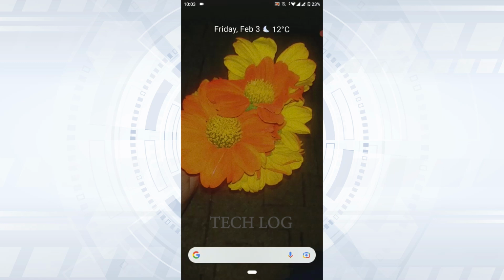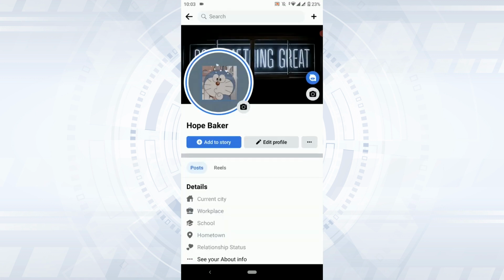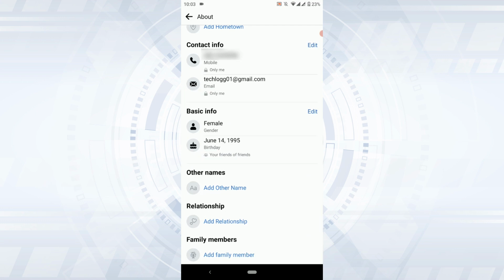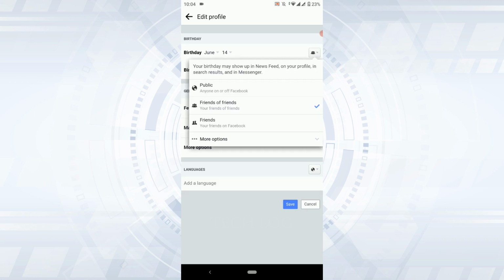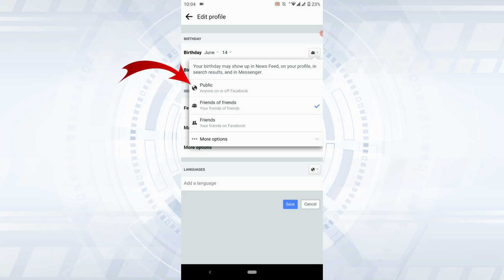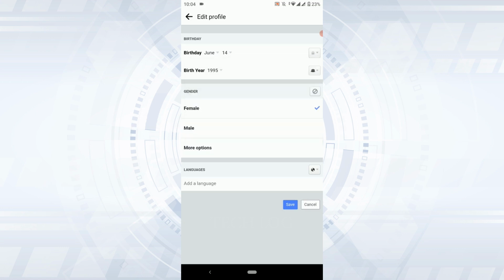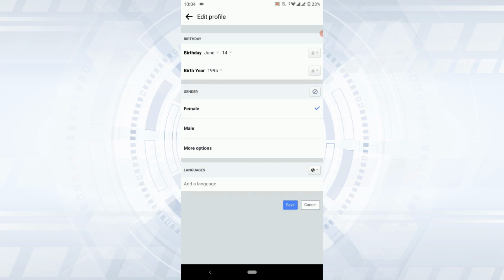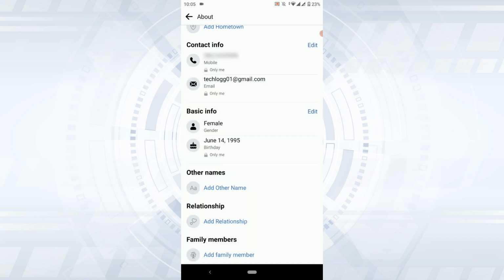How To Hide Your Birthday On Facebook | Hide Birthdate & Age In Facebook Account 2023 | Facebook App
Don't know how to hide your birthday on Facebook? In the Basic info section, you can find the option to edit and hide your birthdate & age in your Facebook account. Watch this tutorial video for the steps to hide your birthday on Facebook.

Tech Log.